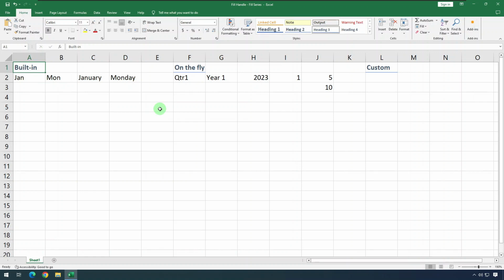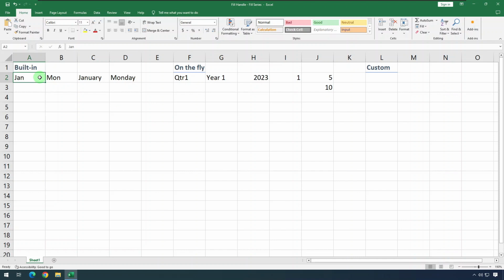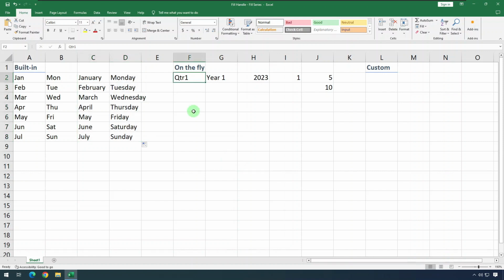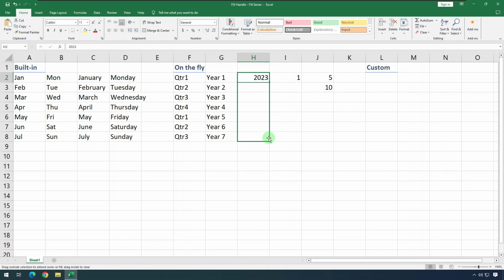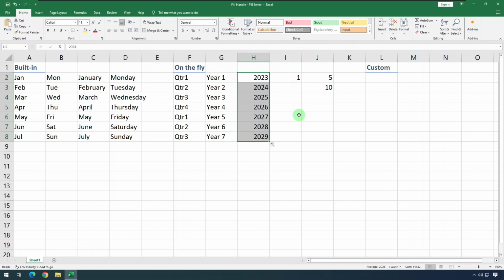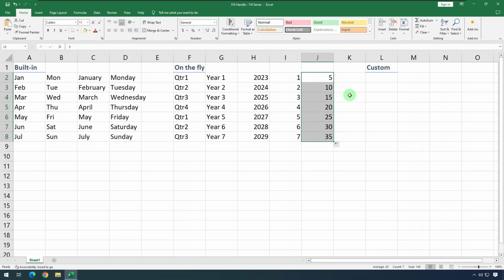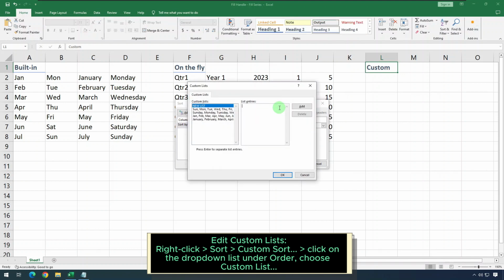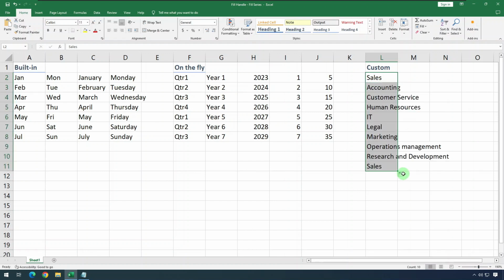Microsoft Excel - Data Entry Shortcuts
Welcome to our Excel tutorial on Data Entry Shortcuts! In this video, we're going to show you how to turbocharge your data input in Microsoft Excel using essential tools like Fill Handle and Fill Series.

Excel is all about efficiency, and these data entry shortcuts are your secret weapons for saving time and reducing errors. Whether you're a seasoned pro or just starting, these techniques are a game-changer for anyone working with spreadsheets.

Join us as we uncover the magic of the Fill Handle, a versatile tool that can automatically fill in data sequences, copy formulas, and replicate patterns with a simple drag. You'll be amazed at how this little tool can supercharge your productivity.

We'll also delve into the Fill Series feature, which is perfect for incrementing or decrementing data, whether it's dates, numbers, or custom lists. This smart feature lets Excel do the hard work for you, so you can focus on more critical tasks.

From budgets to schedules, these data entry shortcuts are incredibly handy for various Excel applications. By the end of this video, you'll be equipped with the skills to work smarter, not harder in Excel.